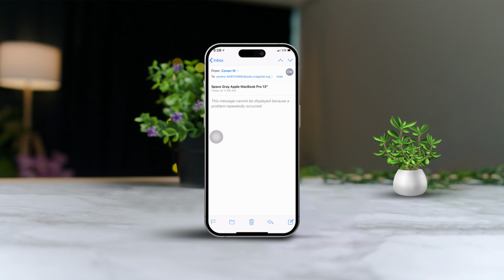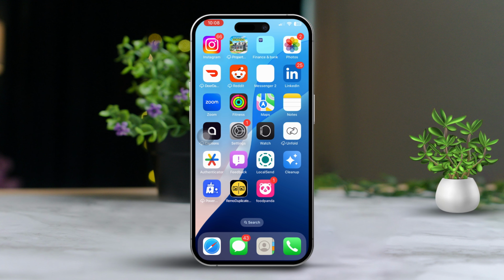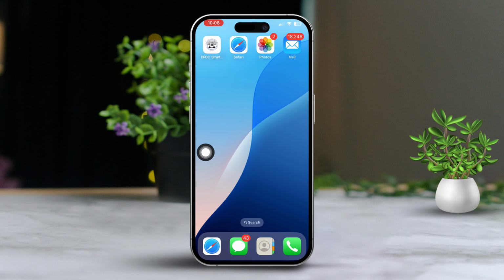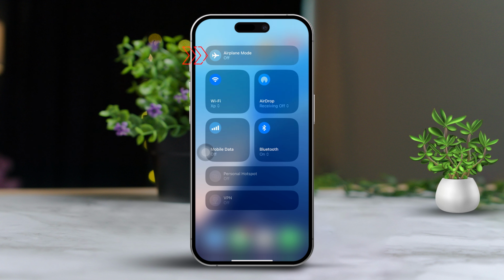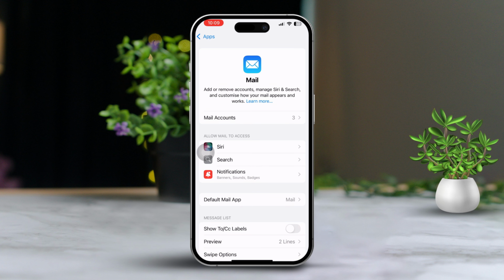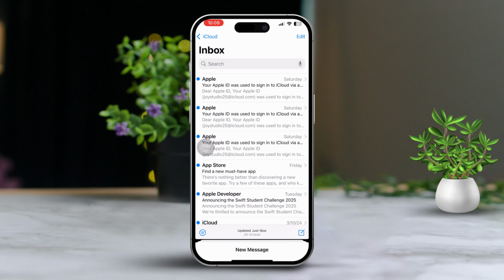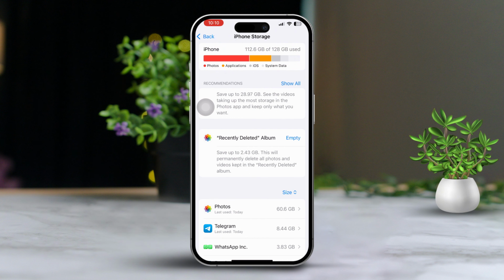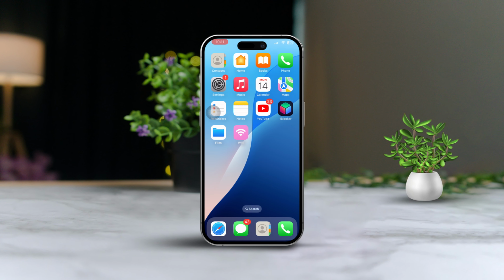Fix iPhone Email This Message Cannot Be Displayed Because a Problem Repeatedly Occurred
If a Message cannot be displayed on your Apple Mail it is typically due to issues related to the Mail app or the email account settings which are causing the message to not display in the Mail App on your iPhone. To resolve this Mail App not Displaying Message issue, you need to use the proper fixes to set it right.

My video will show you the step-by-step solutions to solve your iPhone emails 'displaying' error so you can just tag along and fix it away! let's get into it!